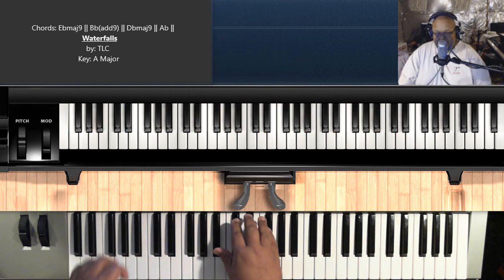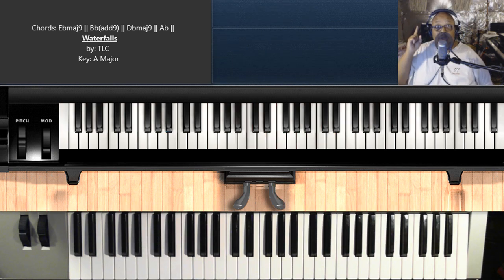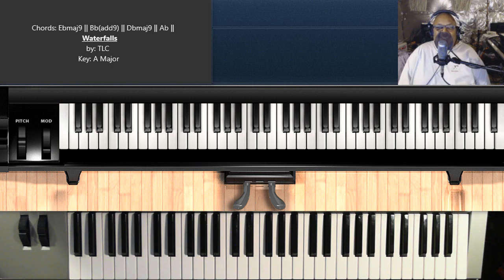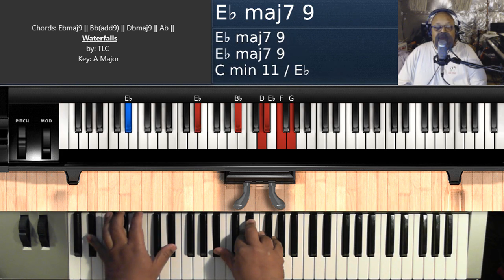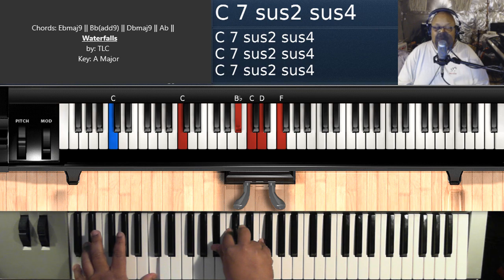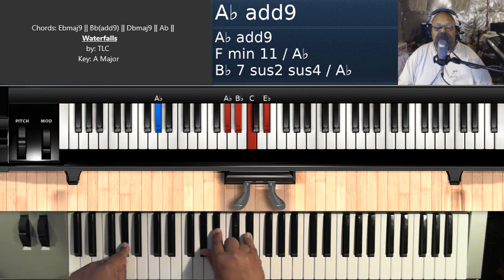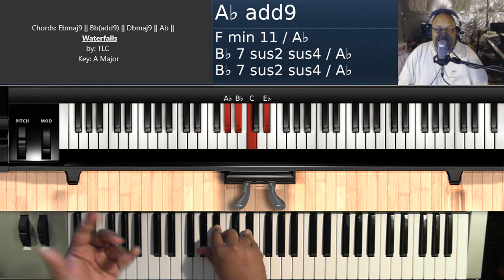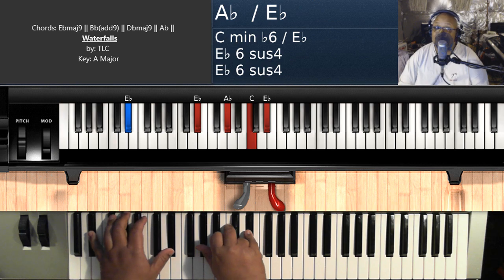Waterfalls (by TLC) - Piano Tutorial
Tutorial Requests require a donation of at least $20.00 via my PayPal Page. A Chord Sheet is available for a donation of at least $3.00 via my PayPal page. Link is below!
Thanks!